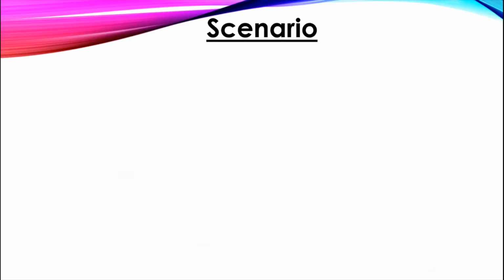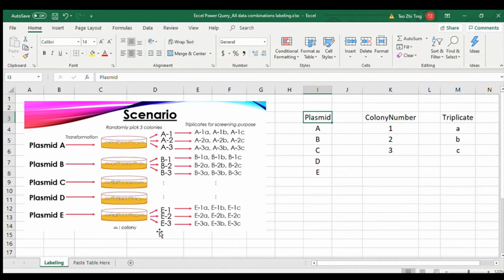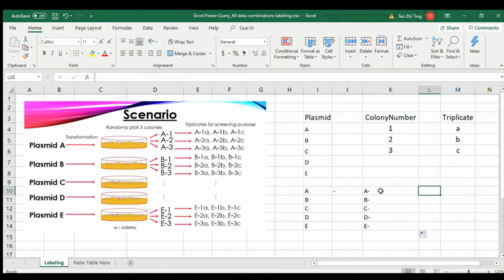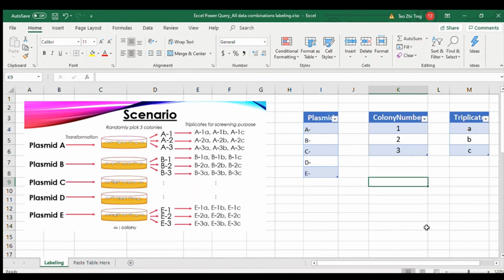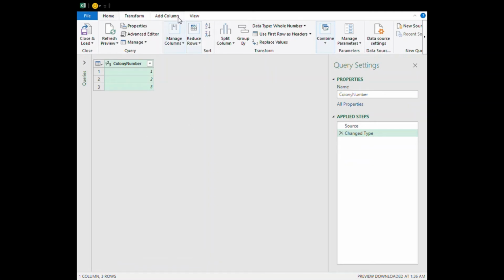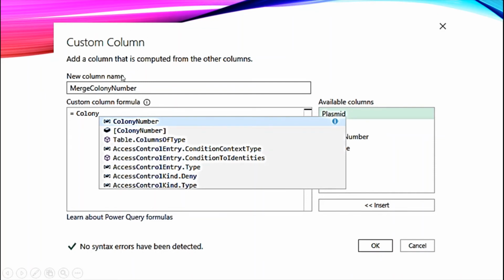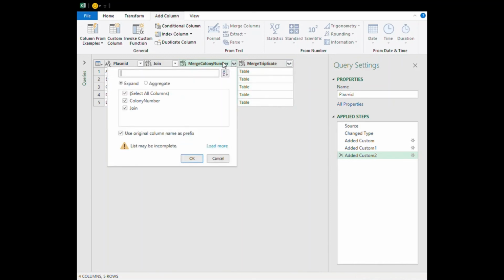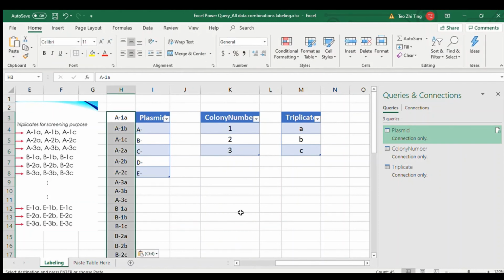#1 List out all data combinations in Excel using Power Query function | MeowSW EduChannel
This video shows us how to use excel to list out all the combinations without tedious manual typing. It is especially useful if you have tons of repetitive data that contain similar pattern or sequence.